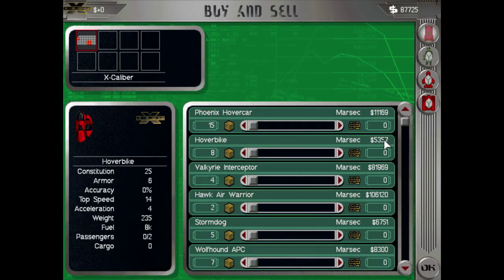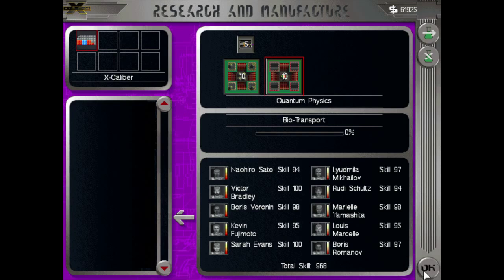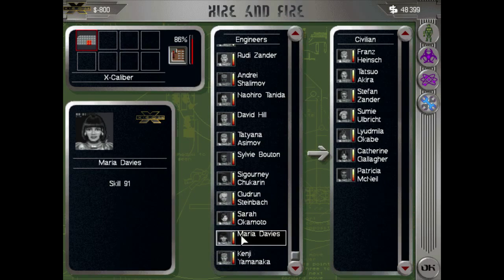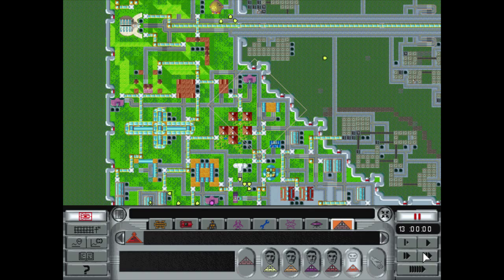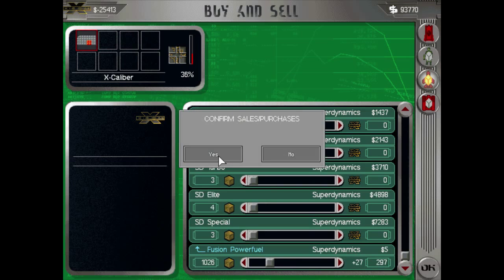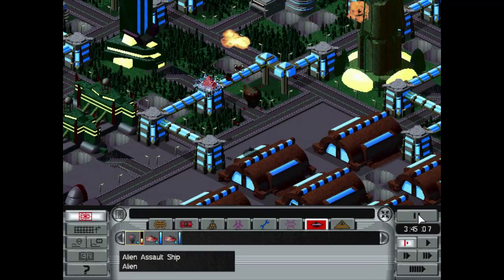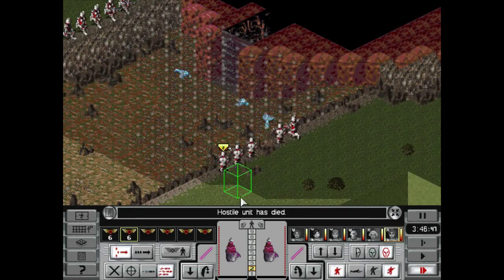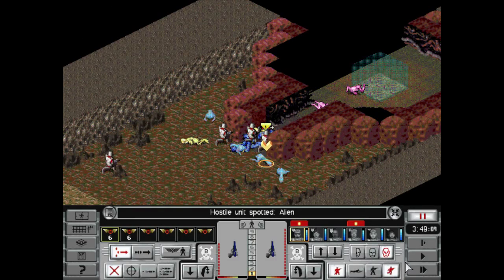X-Com Apocalypse : Real Time - Let's Play - Ep. 22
WOW! A Double-Feature Episode!

This is a long episode because for a solid week there was no alien activity at all. We do some important research and development, and we keep trucking until we get some action.

Retaliator is on the way!